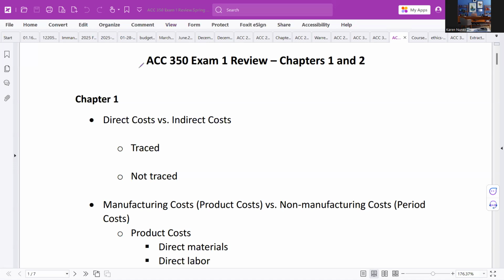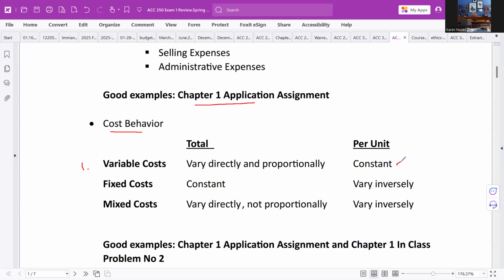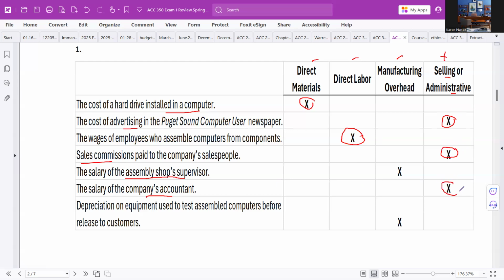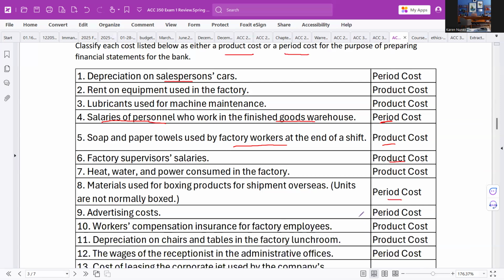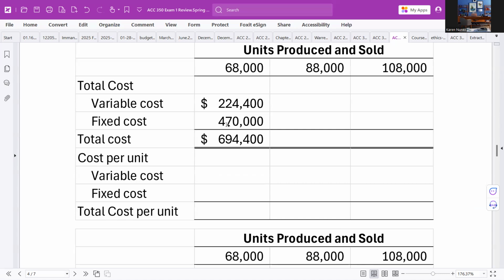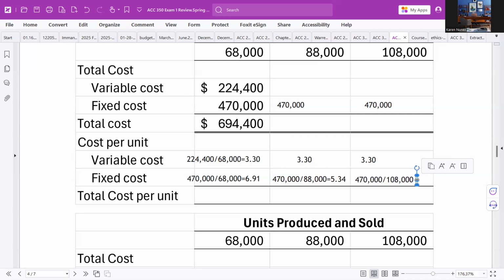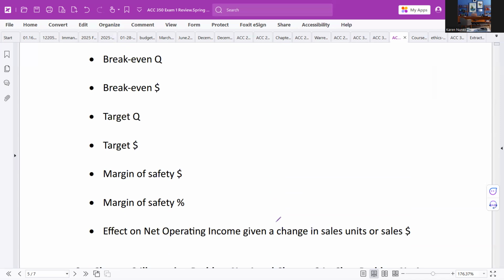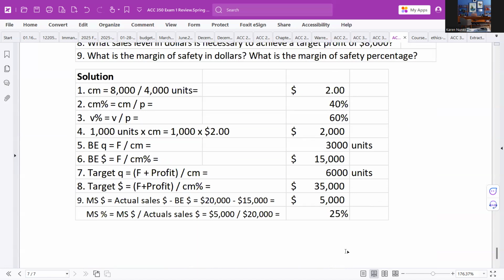ACC 350 Exam 1 Review (Chapter 1 and 2)